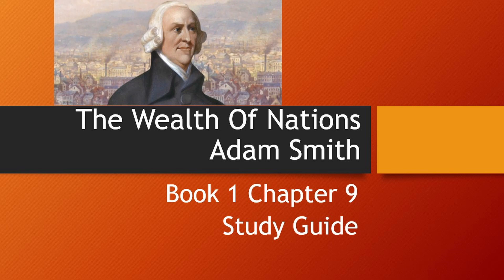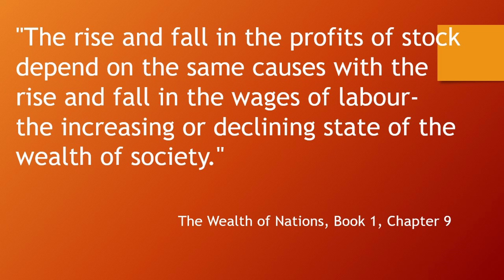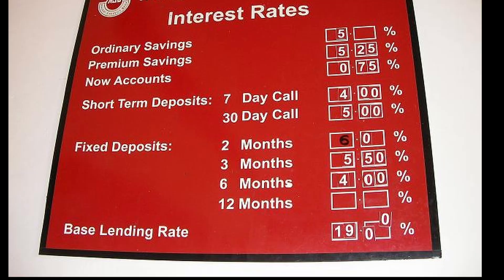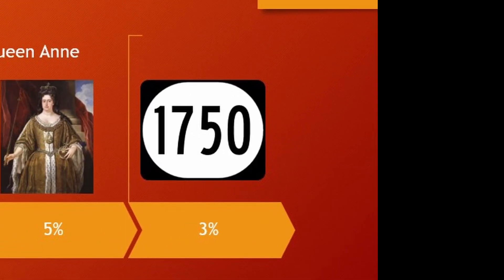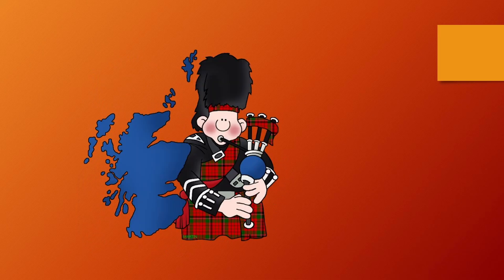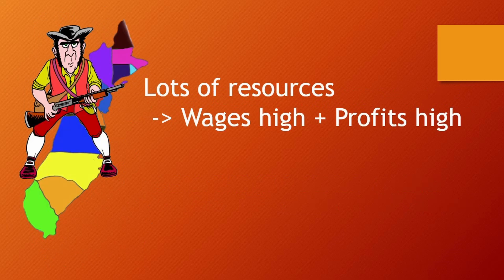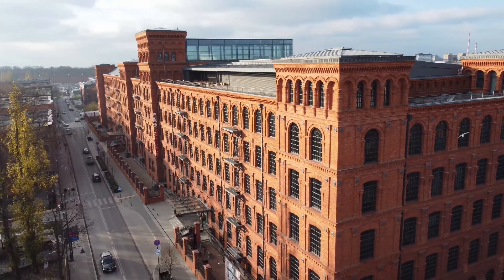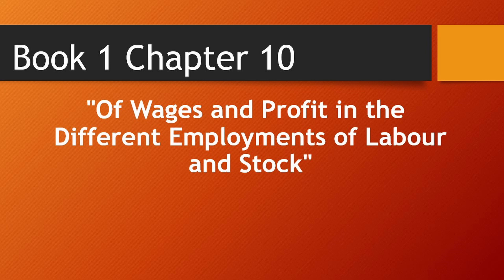'The Wealth Of Nations' Adam Smith; Summary Book 1 Chapter 9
In this ninth video in the series of chapter summaries for Adam Smith's  'The Wealth Of Nations',  we look at the factors which influence the level of profits to be made from stock. Using clear and easy to understand examples we will summarize and analyse one of the key texts for understanding modern economics.

The Wealth Of Nations by Adam Smith was the first modern book of economics, the foundation on which all later economics was built. First published in 1776, its influence is still felt today. If you are interested in the works of later economists or theorists of political economy, they all build off what he started. Although some of the ideas are a bit dated now, it still has much to offer and is standard reading for anyone interested in economics. Much quoted, it is a bible of classical economics and free markets. It is often misunderstood though, and many of its ideas might surprise free market proponents today.

Chapter 9, 'Of the Profits of Stock', continues Smith's look at the 3 part model for the components of commodity prices by looking at profit, the second major component of price. He explains that since profit is even harder to quantify than wages, it is useful to use the rate of interest as a proxy for the level of profit. He then looks at the history of interest rates in England to show how the rate of growth had been slowing over time as England grew richer. He compares this to the colonies in America, where the rate of interest was much higher. He then deals with factors which can affect whether interest rates or low or high, including the acquistion of new territories or 'defects' in the law which prevent people from wishing to invest because they don't feel the law would protect them.